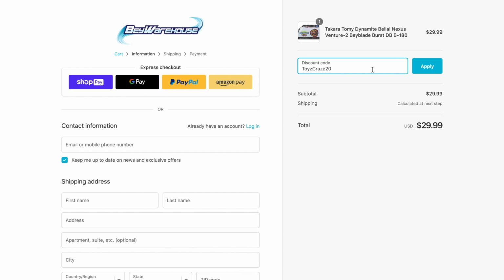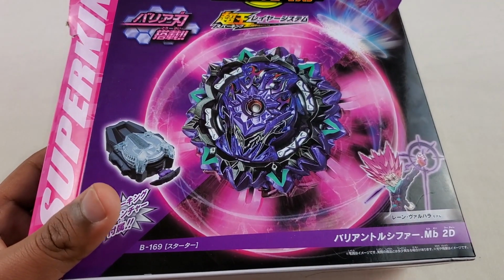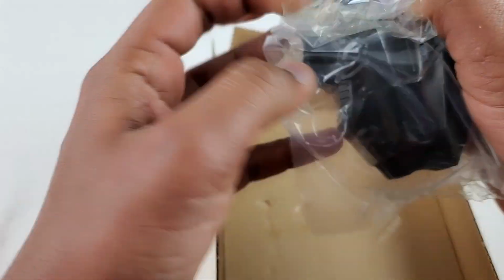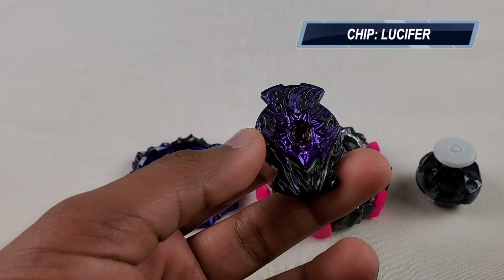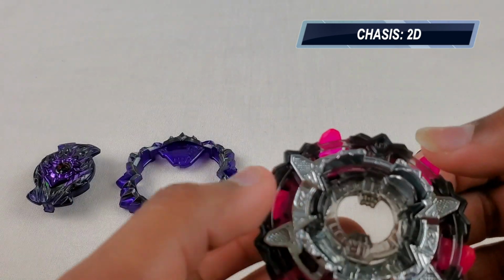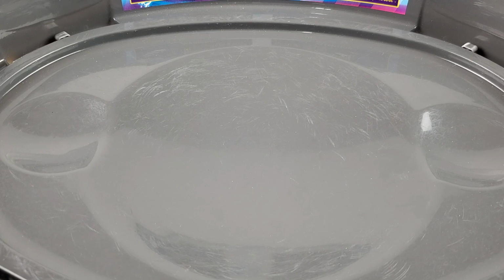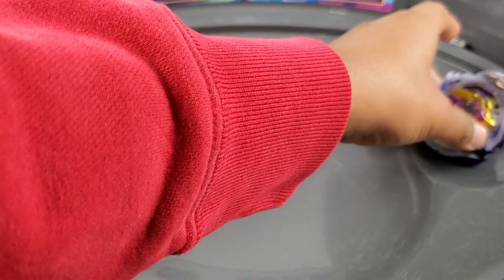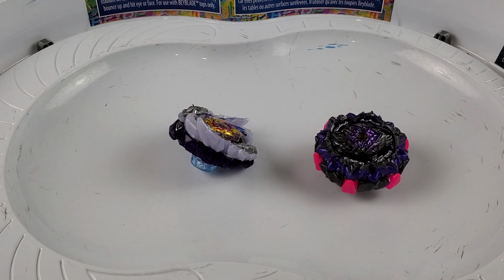Variant Lucifer Mobius 2D Unboxing/Review/Test Battles! IS VARIANT WALL ANY GOOD?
VARIANT WALL IS AWESOME! IS THIS BEY THE BEST FROM SPARKING!?!
Do you want to get your BEYBLADES/BEY STADIUMS/ BEYBLADE ACCESSORIES at the best BEYBLADE store ever?
Make sure to go check out beywarehouse.com
(I do not make any money from your purchase with this code. This code is solely for your benefit!)
Song: Reboot (Album Mix) - Ninety9Lives
Takara Tomy Union Achilles: (Not on Amazon at the time)
Takara Tomy World Spriggan
Hasbro Glyph Dragon D5
Hasbro Command Dragon D5
Takara Tomy Union Achilles
Takara Tomy Beyblades:
Burst Booster B-154 DX Booster Imperial Dragon Ig'
B-133 GT Starter Ace Dragon.St.Ch Zan
GT B-135 Booster Bushin Ashura.Hr.Kp Sky
GT B-139 Starter Wizard Fafnir
B-105 Starter Zet Achilles.11.Xt
B-115 Archer Hercules.13ET Booster
B-142 Booster Judgement Joker
B-163 Booster Brave Valkyrie Ev' 2A Superking Layer System
B-134 Booster Slash Valkyrie.Bl.Pw
B-122 Starter Geist Fafnir.8'.Ab
B-104 Burst Winning Valkyrie.12VI Starter
Takara Tomy Beyblade Burst Super King B-177 Jet Wyvern .Ar.Js 1D + B-165 Sparking Launcher
Hasbro Beyblades:
BEYBLADE Burst Rise Hypersphere Ace Dragon D5 Starter Pack
BEYBLADE Burst Rise Hypersphere Bushin Ashindra A5 Starter Pack
BEYBLADE Slingshock Turbo Achilles A4
BEYBLADE Burst Rise Hypersphere Union Achilles A5 Starter Pack
BEYBLADE Burst Turbo Slingshock Hercules H4 Starter Pack
Eclipse Genesis G5
Genesis Valtryek V3
Sword Valtryek V5
Command Dragon D5
Bushin Ashindra A5
BEYBLADE Burst Evolution Digital Control Kit Genesis Valtryek V3 Remote Control Bluetooth Enabled Battling Top
BEYBLADE Burst Evolution Digital Control Kit Fafnir F3 Remote Control Bluetooth Enabled Battling Top